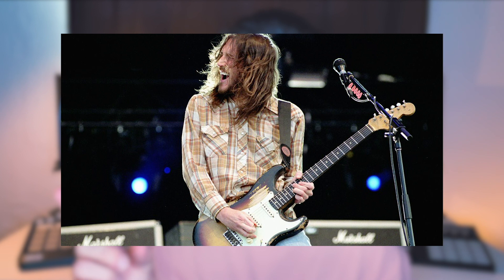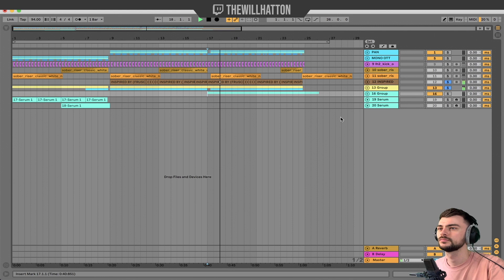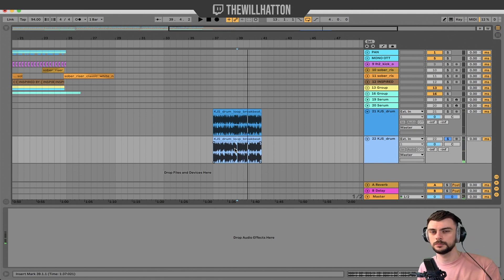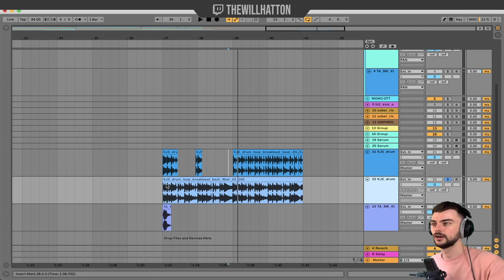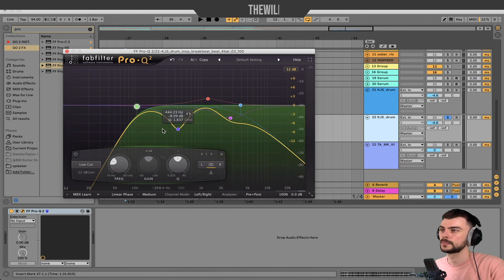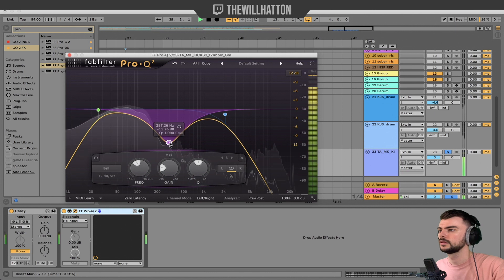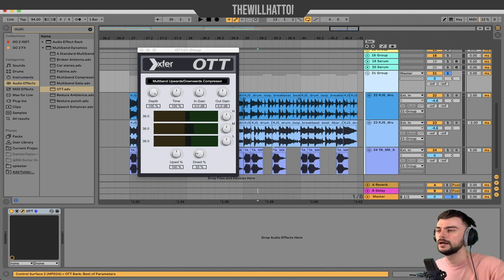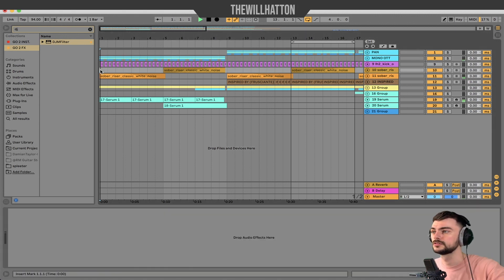UK Breakbeat HACK Inspired By John Frusciante "Brand E" | Ableton Live 10 Tutorial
UK Breakbeat and John Frusciante in the same title!? I never thought we'd be doing this episode, but that's the beauty of Inspired By! Today we're looking at John Frusciante's album "Maya" and how his track "Brand E" makes use of drum panning!

Timestamps:
0:00 - Intro
0:16 - Track Preview
1:14 - Inspiration
1:45 - Question!
2:14 - Tutorial Start
4:15 - Choosing Drums
7:05 - EQ
10:30 - Delays
11:35 - Groups & OTT
13:00 - Arrangement
16:00 - Whole Track Preview

INFO
!!SOUNDPACKS, BEATS, STREAMS AND MORE AT MY SITE!!

⫸LISTEN TO MY MUSIC ON AMAZON MUSIC:

Want to use my beats in your videos or collaborate on a project?